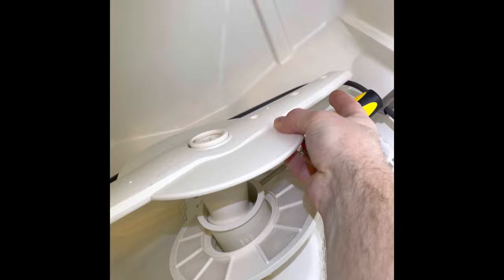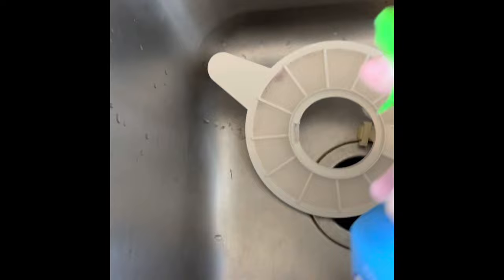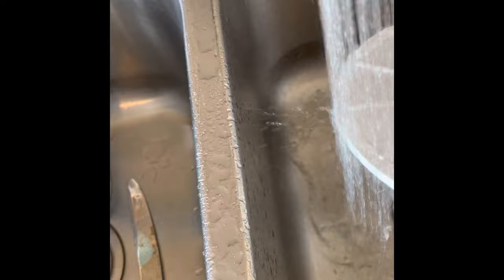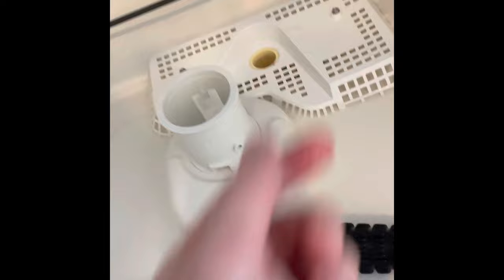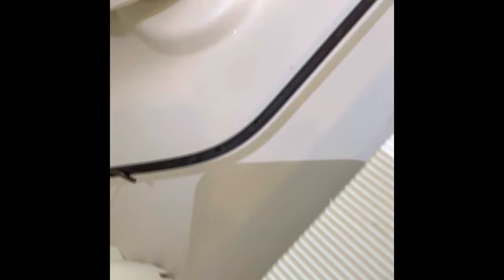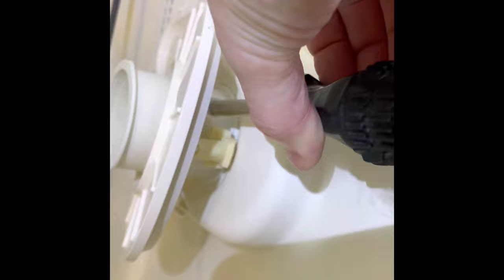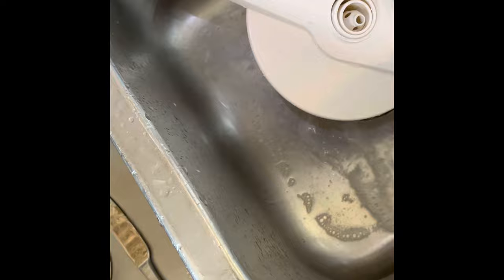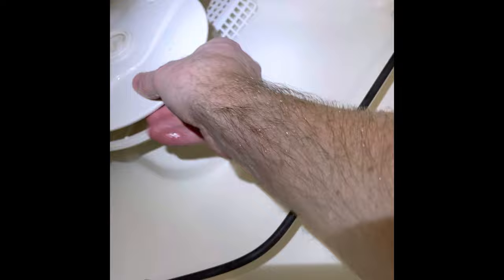Dishes Smell? How to Clean Out GE Dishwasher ( Get Rid of Smelly Dishes)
How to clean out dishwasher and spraying arm. stop dishes from smelling bad. Use bleach based cleaner to kill any mold and get rid of musty smell.